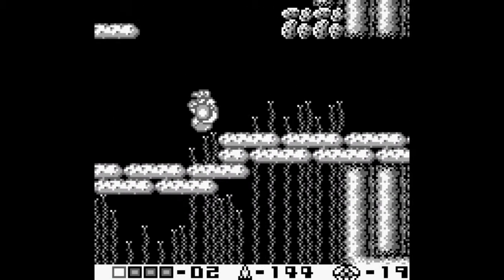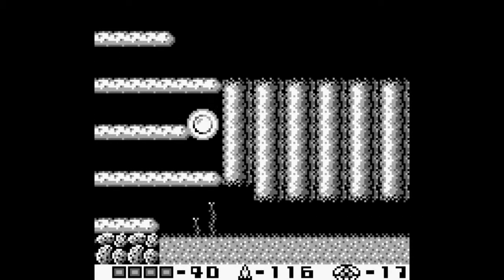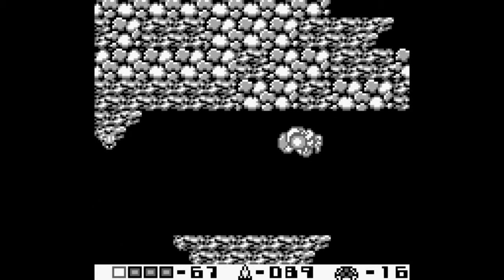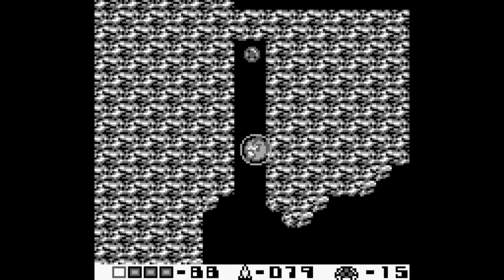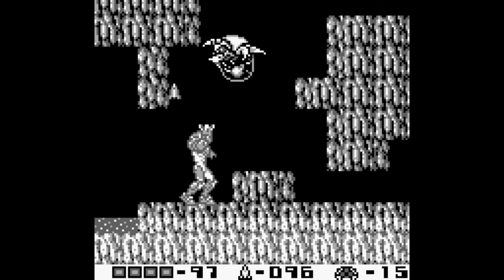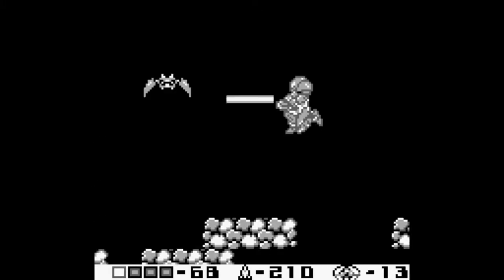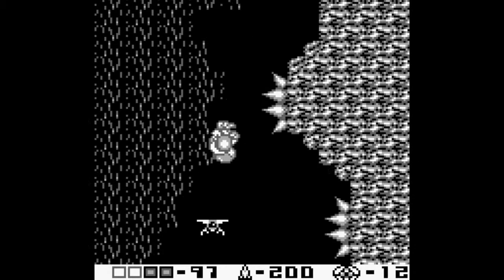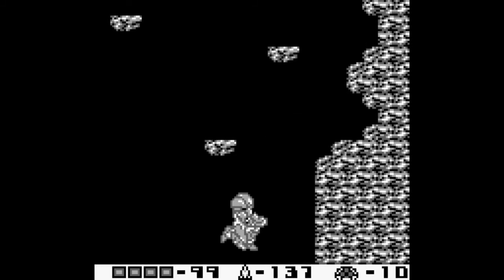Let's Play Metroid II: Return of Samus- Ep.4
Episode 4: Out of the Way Metroids

Along with backtracking for 2 Missile Pods I missed earlier. As usual, nothing big to say here. Only real thing to look out for is where you're going, and keep an eye on your Missile and Health numbers. Around now is where those tend to fall a tad quicker. The new Zeta Metroids are easily my least favorite. While they have NOWHERE near the highest health, they are the most aggressive type in the game.